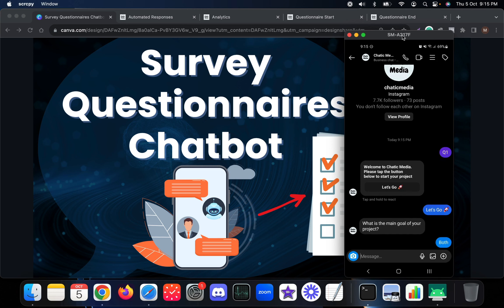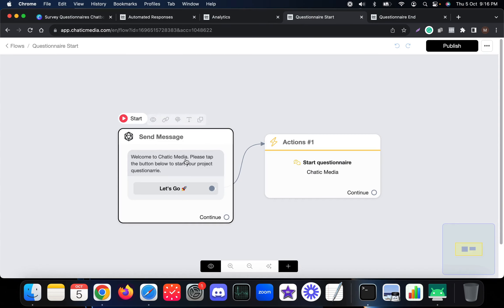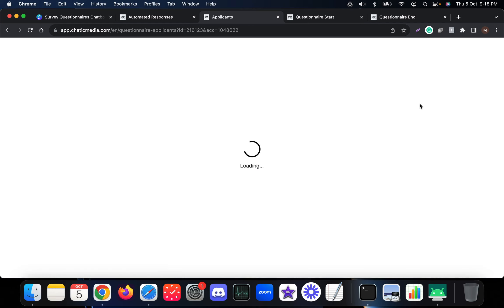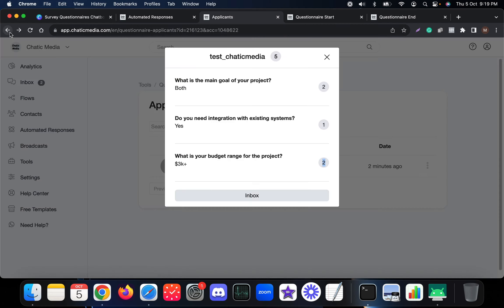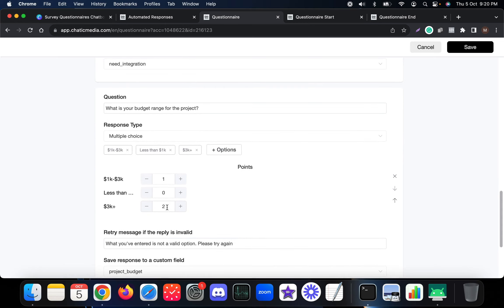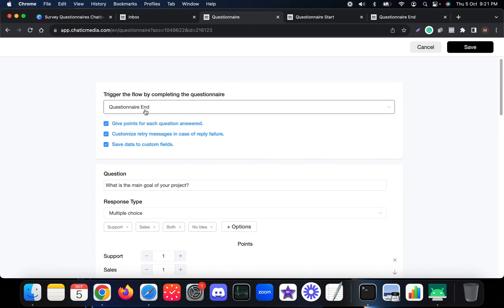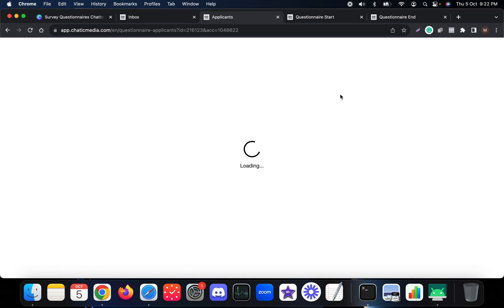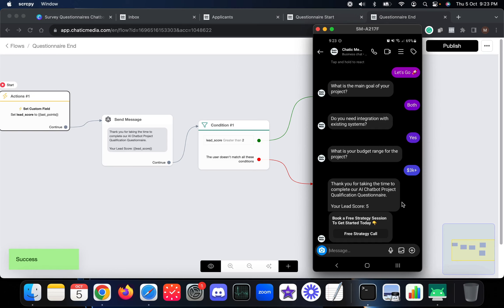Launch Your Survey Using A Chatbot Automation To Effectively Collect Customer Information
Explore the future of seamless survey experiences with our Survey Questionnaires Chatbot! In this exclusive demo, discover how this innovative tool is built to revolutionize your data collection process effortlessly. Dive into a user-friendly interface, powered by cutting-edge technology, ensuring efficient surveys tailored to your needs. Experience the ultimate survey solution today!